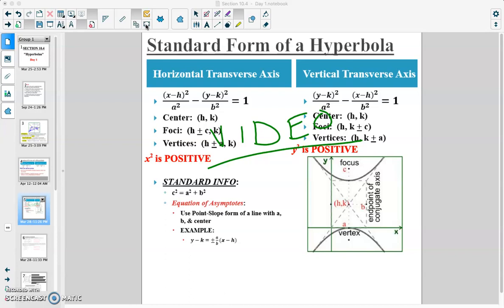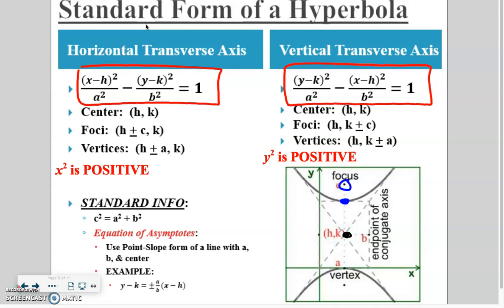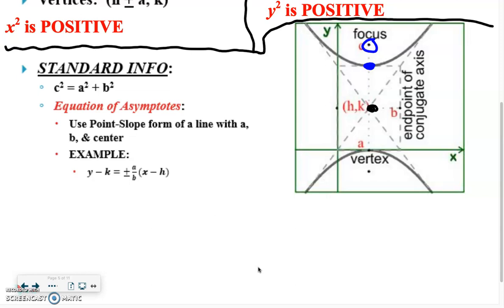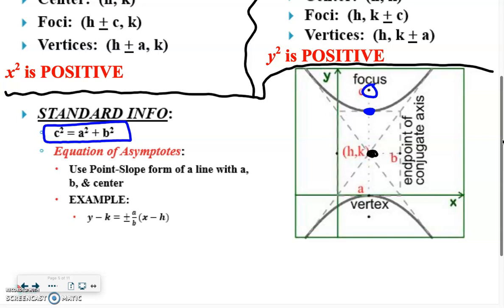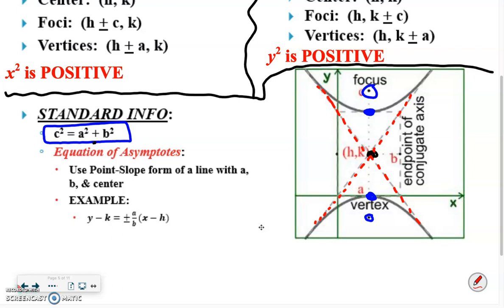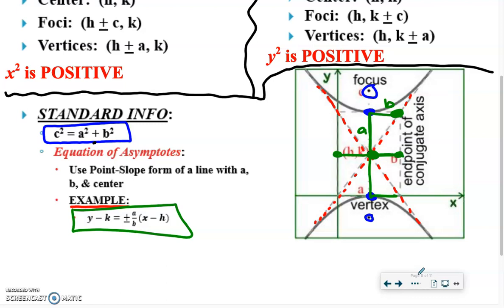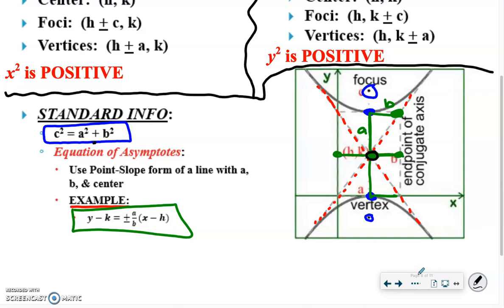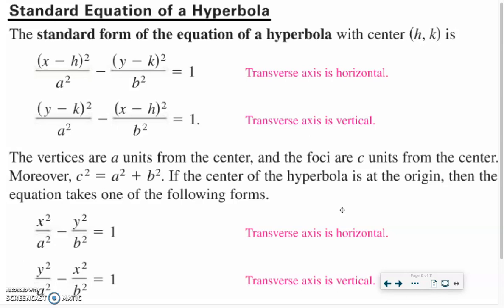Section 10.4 - Day 1 - part 2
"Hyperbolas"